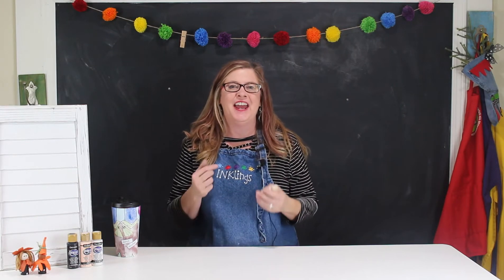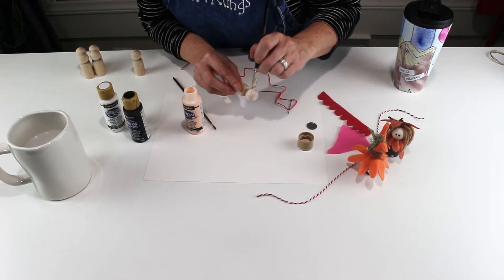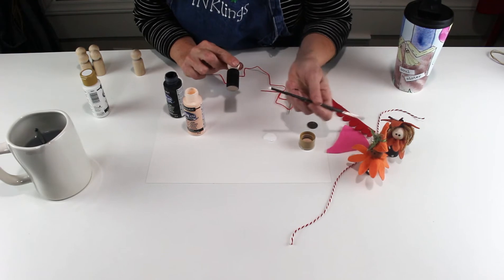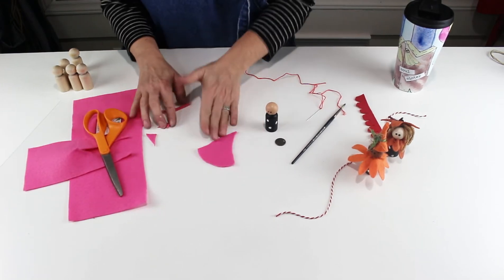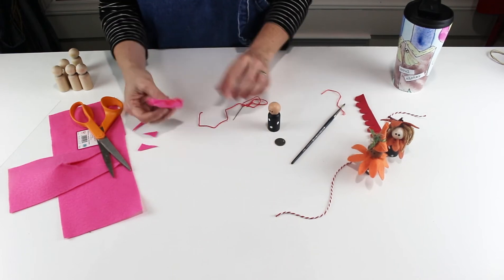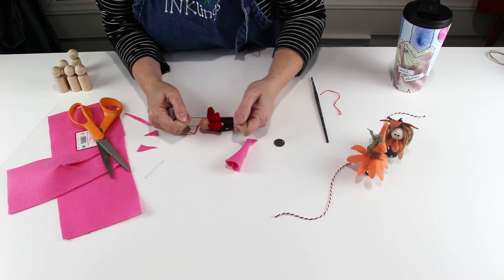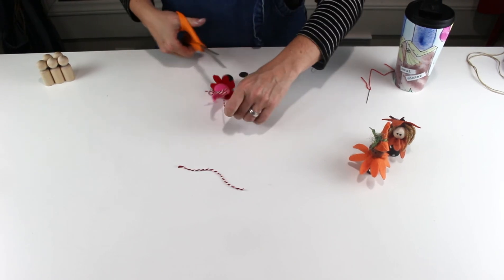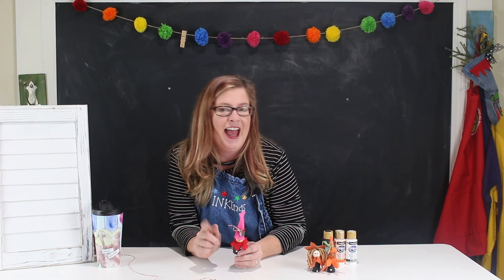You Won't Believe How CUTE These Gnomes Are!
The best part about these gnomes is you can make them however you want! If you want make your own I will link to some of the items I used down below.

Americana Paint
Wooden Peg People
Fabri-Tac Glue